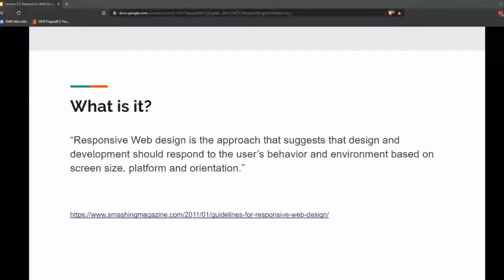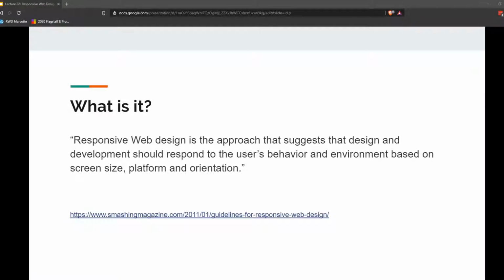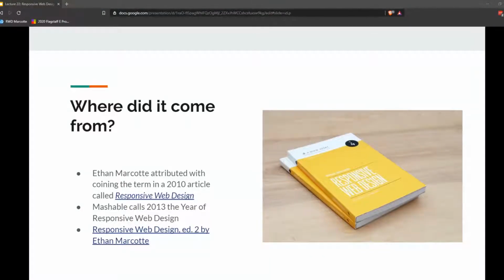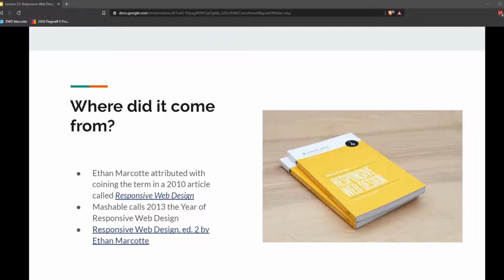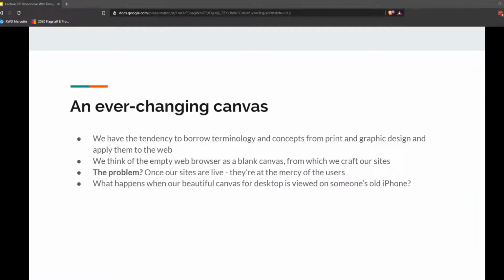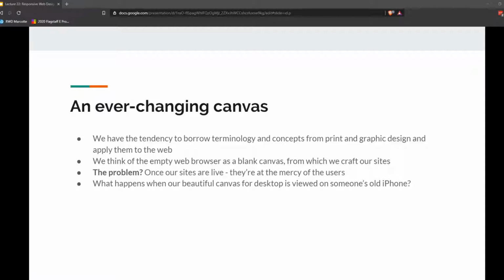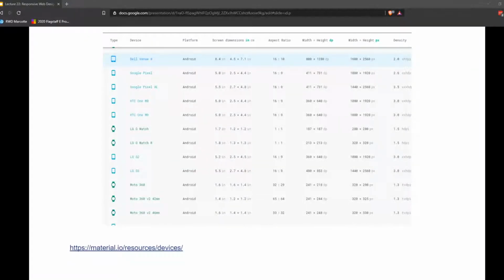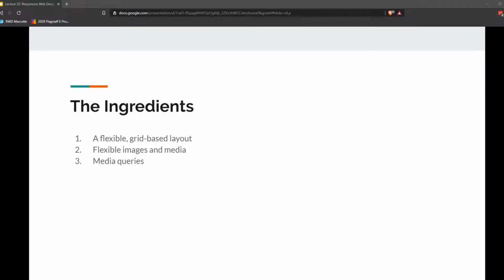Lecture 22: Intro Responsive Web Design